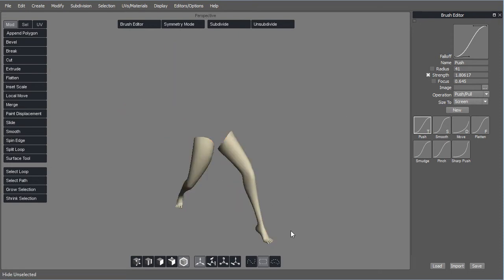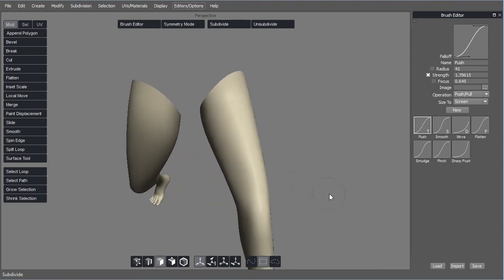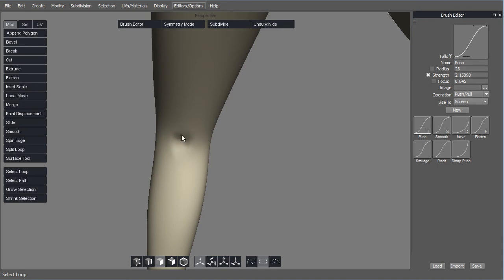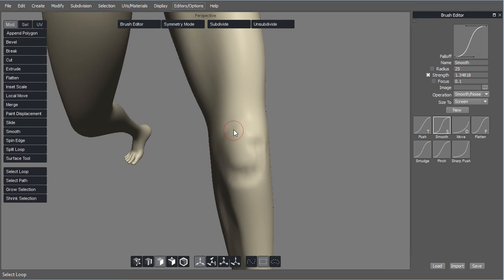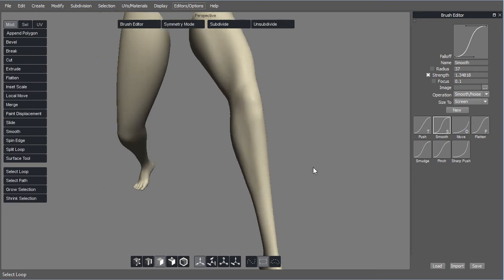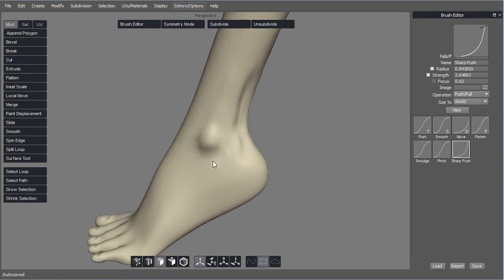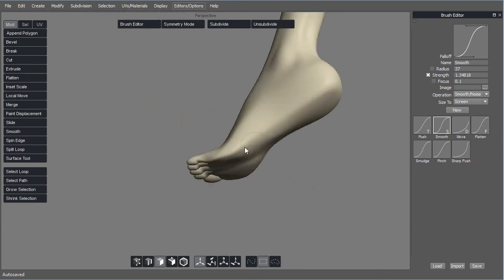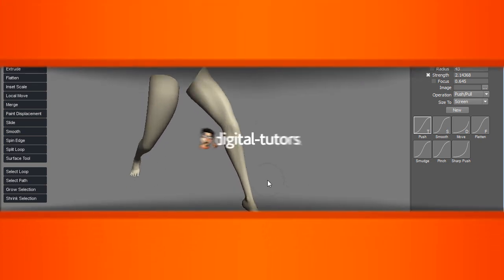Silo Tutorials Getting Started with Sculpting in Silo Tutorial 8